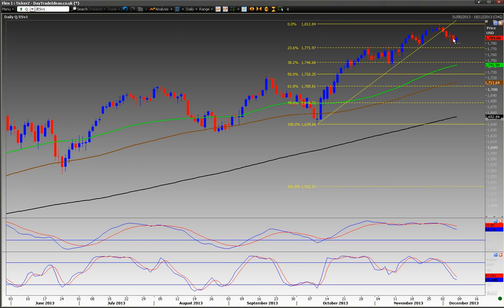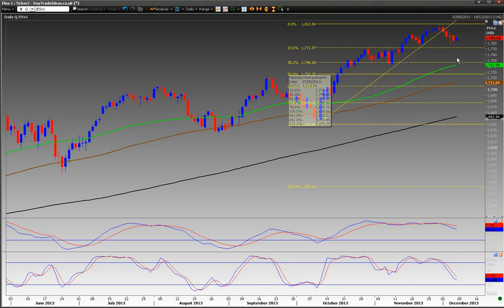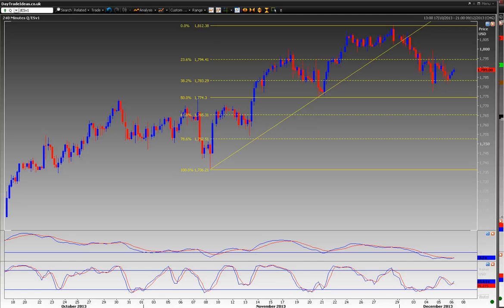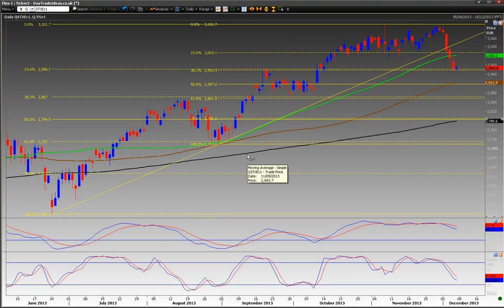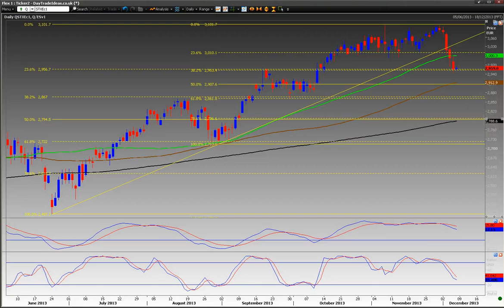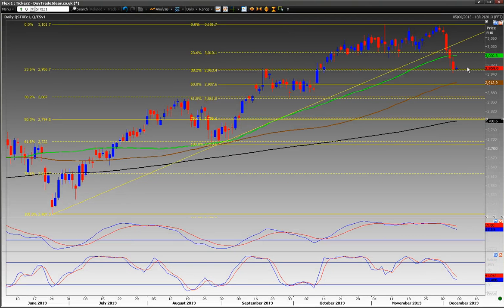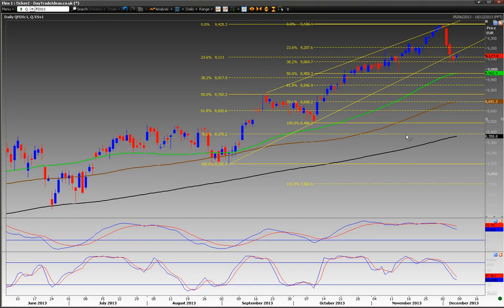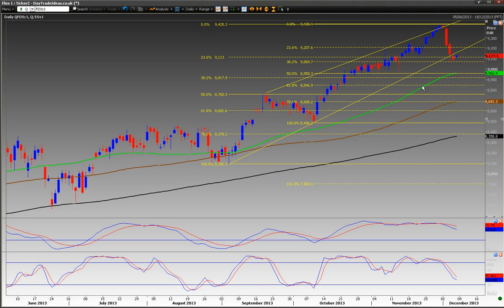Stock markets saw profit taking this week as expected...have we seen the bottom?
FTSE, Dax, EuroStoxx & Emini S&P saw profit taking this week as expected...have we seen the bottom?